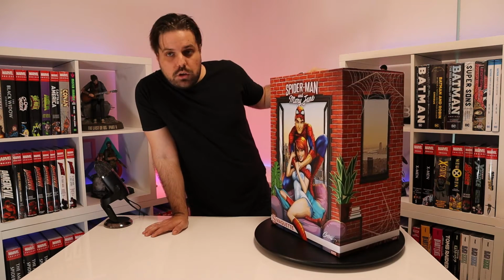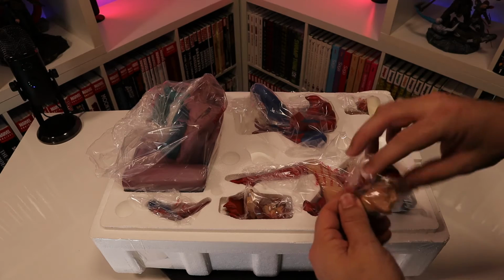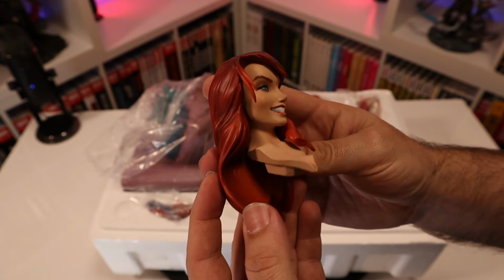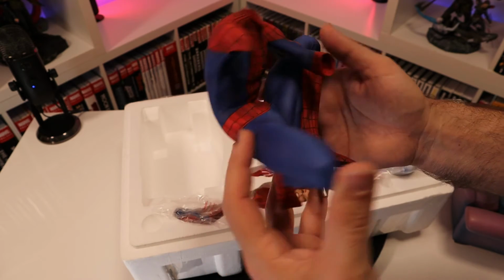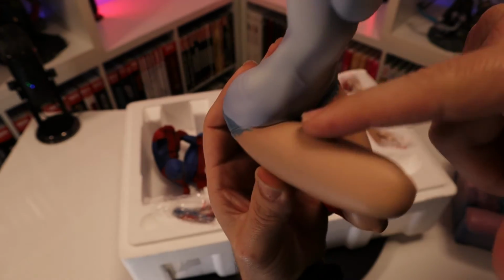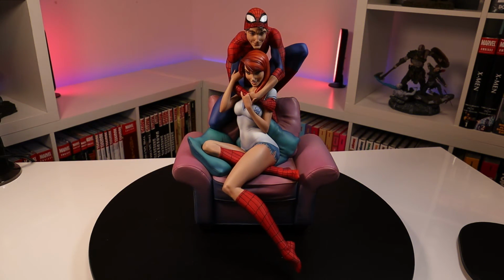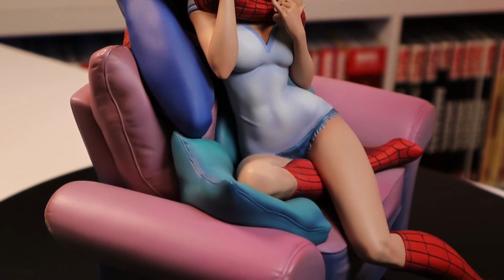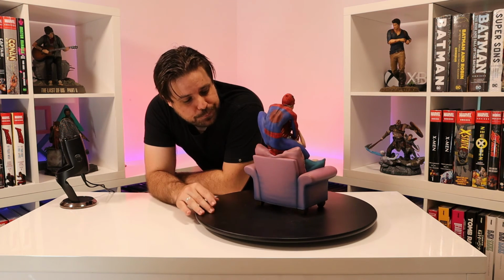Spider-Man and Mary Jane Maquette Statue Unboxing by Sideshow Collectables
Memento Mori unboxes the Spider-man and Mary Jane maquette statue released by Sideshow Collectables.

Spider-Man is a superhero created by the legendary Stan 'The Man' Lee and Steve Ditko, who premiered in issue 15 of Amazing Fantasy published in August of 1962.

Mary Jane Watson, created by Stan Lee and John Romita Sr., made her first cameo appearance in issue 25 of the ongoing The Amazing Spider-Man, before making her first full appearance in issue 42, with her trademark catchphrase, 'Face it Tiger... you just hit the jackpot!"